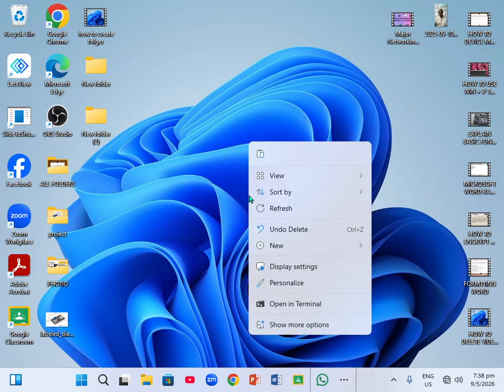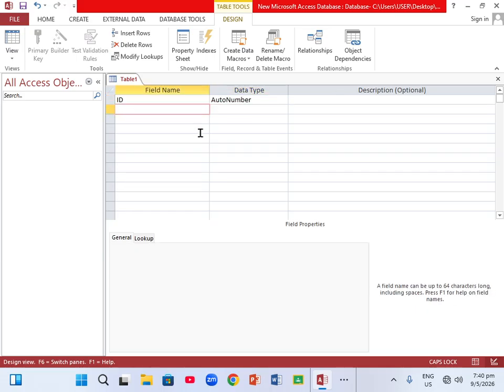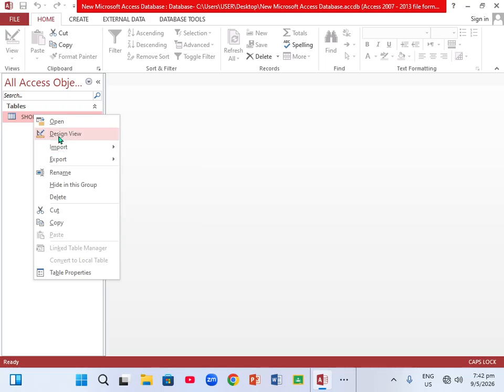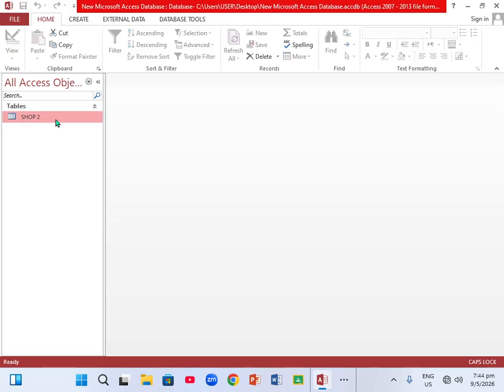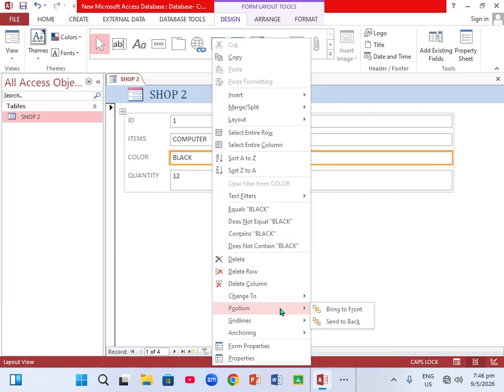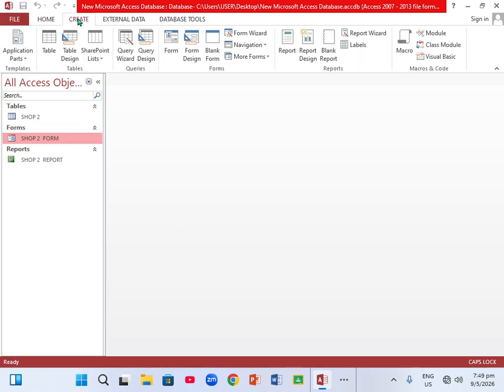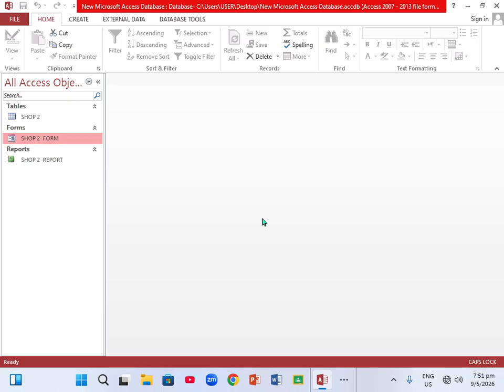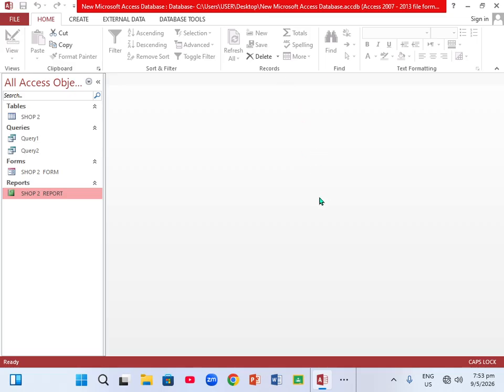HOW TO CREATE ACCESS DATABASE